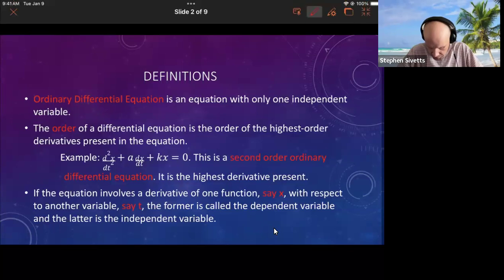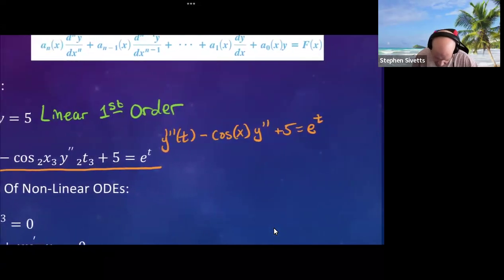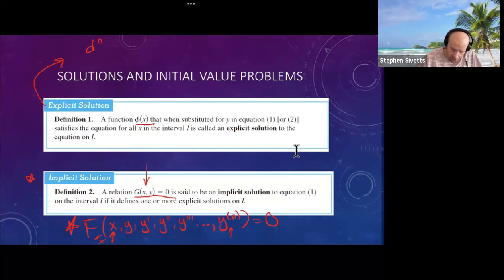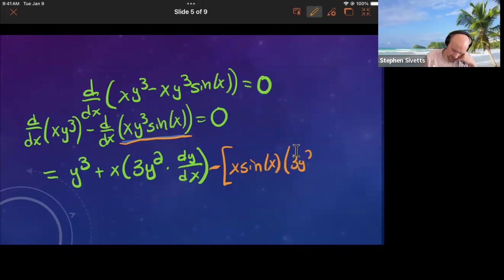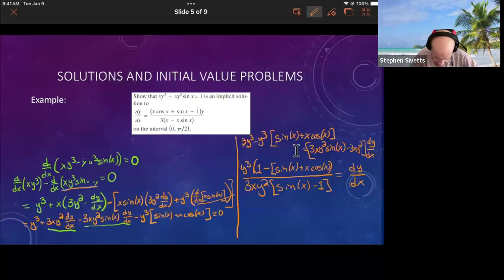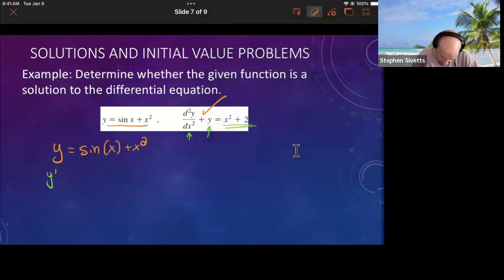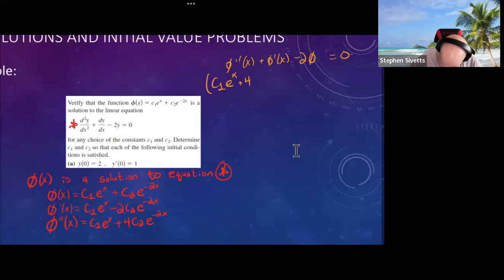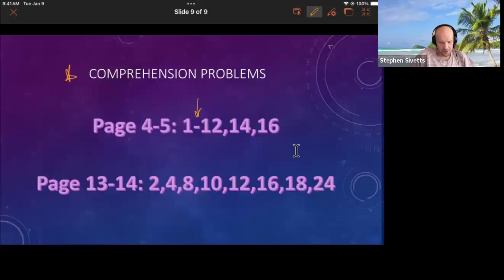More Differential Equations Background and Finding Solutions To Initial Value Problems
This video will give review of the differential equations terminology you will encounter while working on the problems. Also, I give out the tips and techniques on figuring out if a function is a solution to a differential equation. If you have any questions, always post them in the comments.